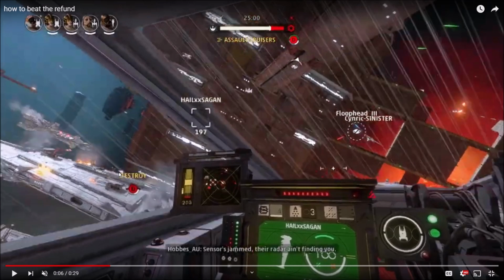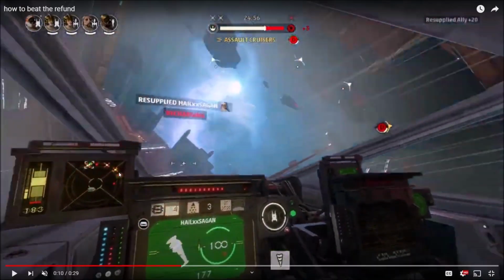An answer to refunds in squadrons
I didn't mention this in the video but another way to confirm this worked is you can see I had 4 resupplies when I was on cool down.. and when I fired it again I still had 4 it did not drop down to 3.